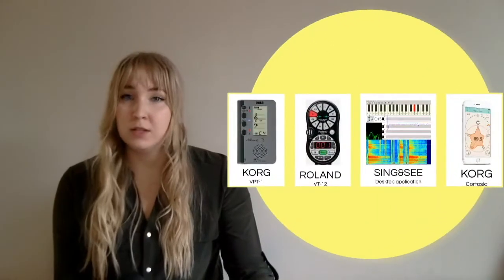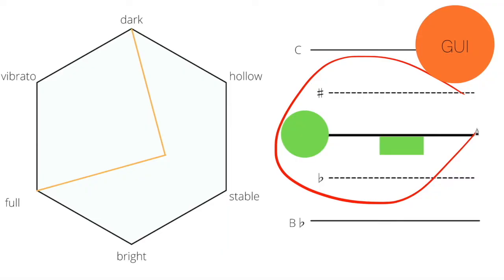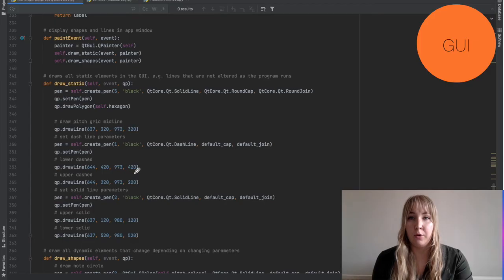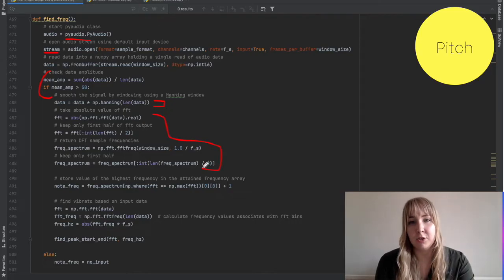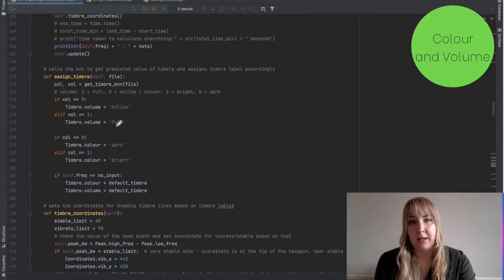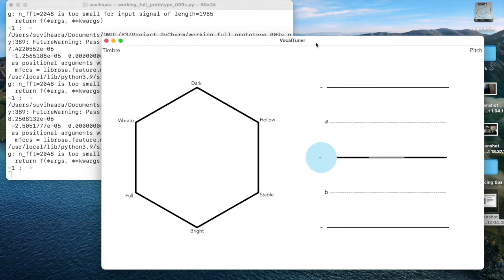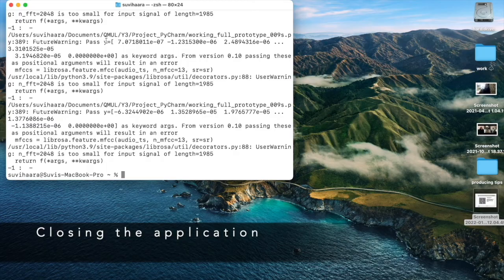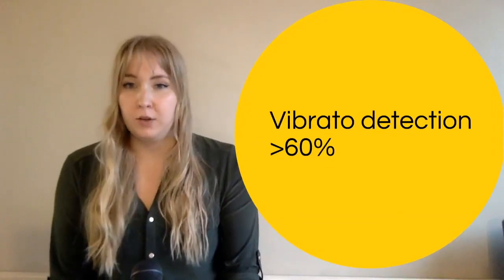Undergraduate Project Showcase 2022: Vocal Tuner, Suvi Maria Haeaerae